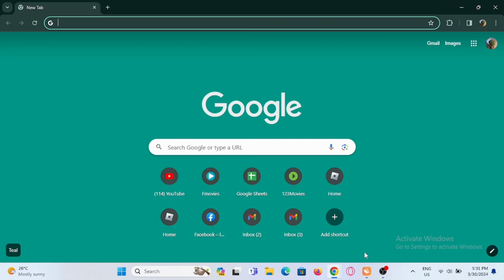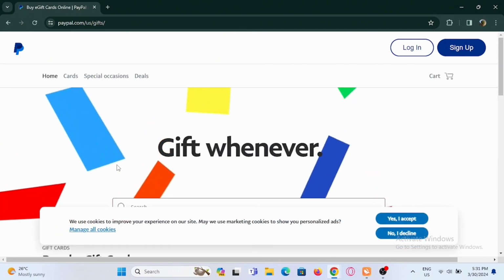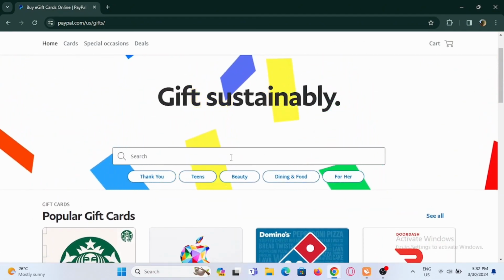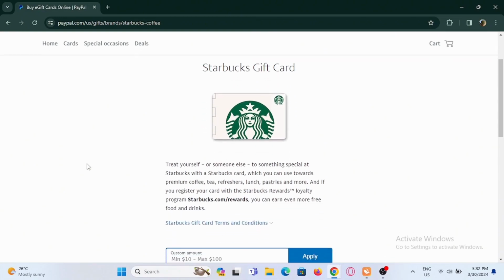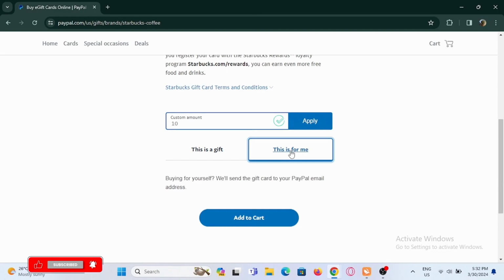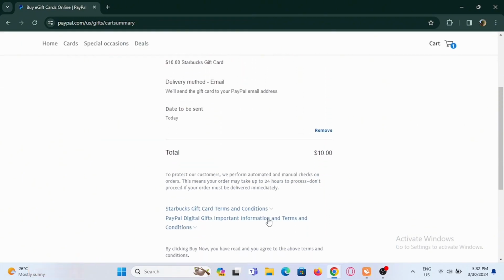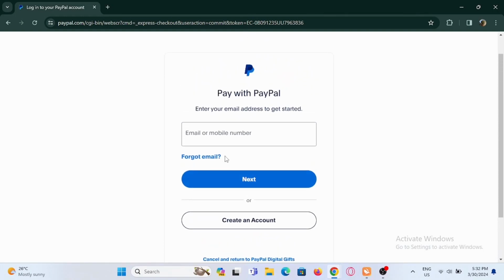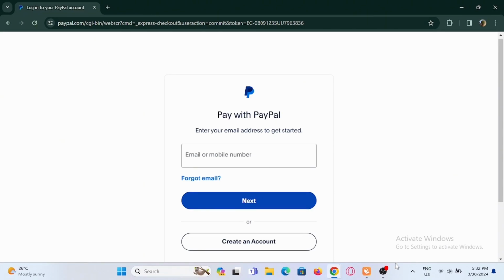How to Buy PayPal Gift Card Online (EASY METOD)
⏰ 00:00 Introduction:
Learn why PayPal gift cards are a fantastic choice for gifting and online purchases.

⏰ 00:10 The Full Guide:
Follow our detailed, step-by-step tutorial to buy PayPal gift cards online hassle-free. Plus, discover insider tips to make the most out of your purchase.

With this comprehensive guide, you'll master the art of buying PayPal gift cards online like a pro!